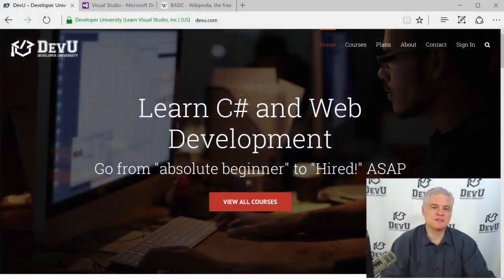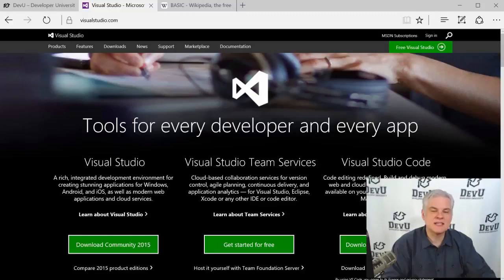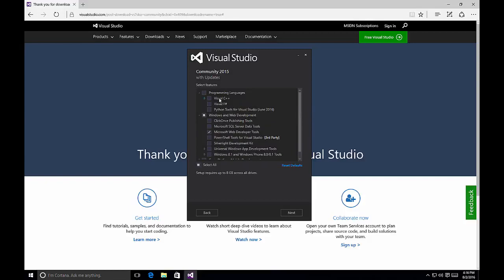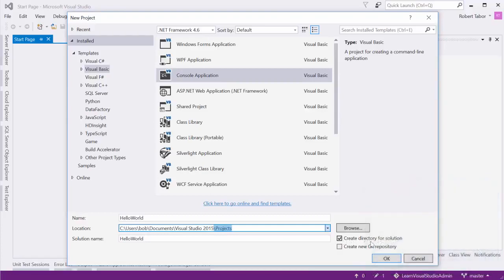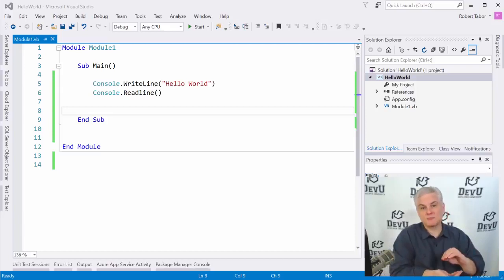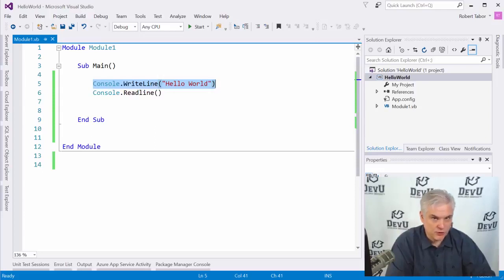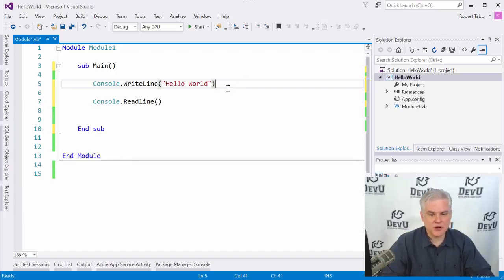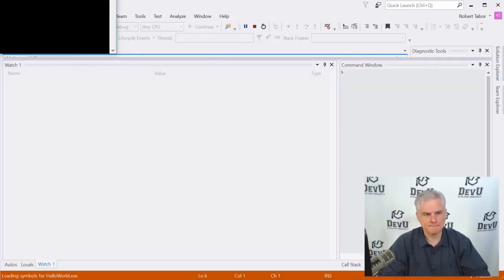Visual Basic Fundamentals for Absolute Beginners in 2021 - Coding Arena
Learn how to get the tools, write code, and debug features. Look at customizations, and explore operators, expressions, and statements. Plus, work with strings and collections. Each video covers a different concept, so you can search for and focus on the information you need. Or start at the beginning, establish a good foundation, and step through all of the modules. The course wraps up with helpful next steps.

Lectures Included In Course:
1 | Course Introduction
2 | Installing Visual Studio
3 | Creating Your First Visual Basic Program
4 | Understanding Your First Visual Basic Program
5 | Working with Code Files, Projects, and Solutions
6 | Understanding Data Types and Variables
7 | Branching with the If ... Then ... Else Decision Statement
8 | Operators, Expressions, and Statements
9 | For ... Next Iteration Statement
10 | Understanding Arrays
11 | Defining and Calling Methods
12 | While Iteration Statement
13 | Working with Strings
14 | Working with Dates and Times
15 | Understanding Classes
16 | More About Classes and Methods
17 | Understanding Scope and Accessibility Modifiers
18 | Understanding Namespaces and Working with the .NET Class Library
19 | Getting Familiar with the My Namespace
20 | Creating and Adding References to Assemblies
21 | Working with Collections
22 | Working with LINQ
23 | Enumerations and the Select Case Decision Statement
24 | Gracefully Handling Exceptions